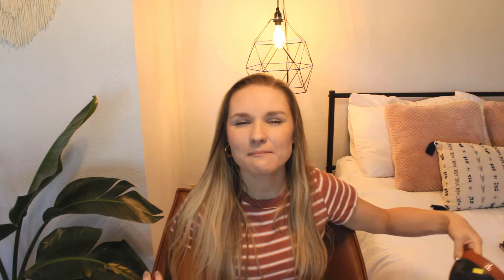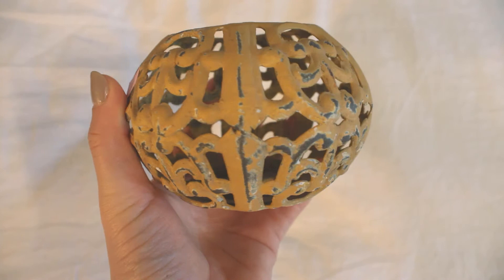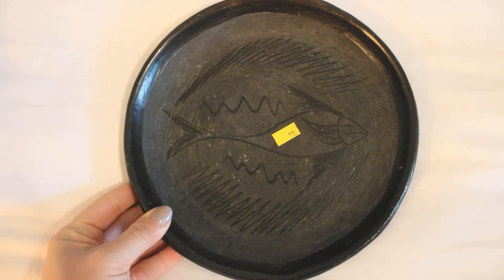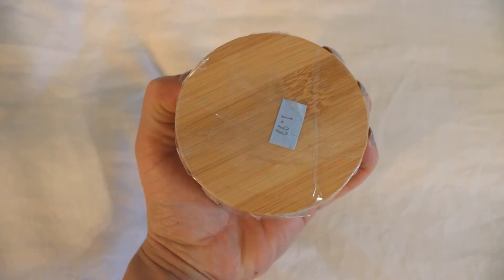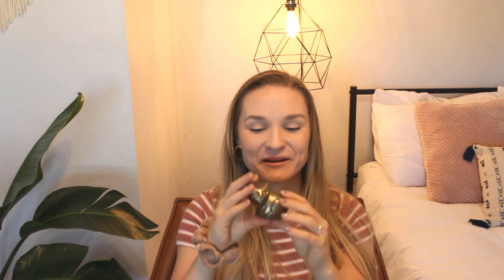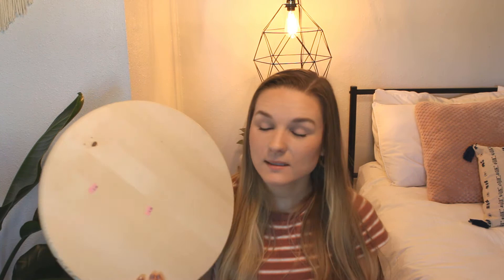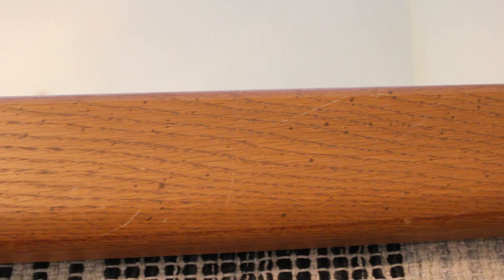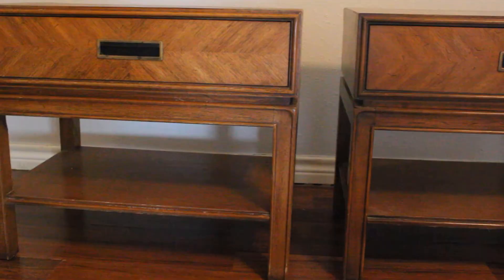Home Decor Thrift Haul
Check out the budget-friendly home décor items I've thrifted recently! I found mid-century modern, boho and eclectic gems - the possibilities when thrift shopping are endless *big heart eyes*. I hope this video inspires you to do some treasure hunting of your own!